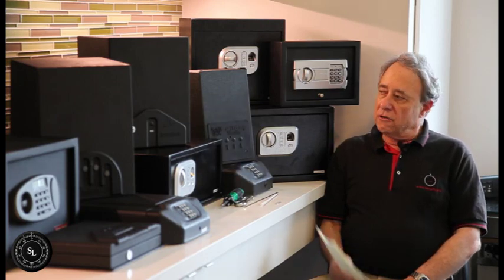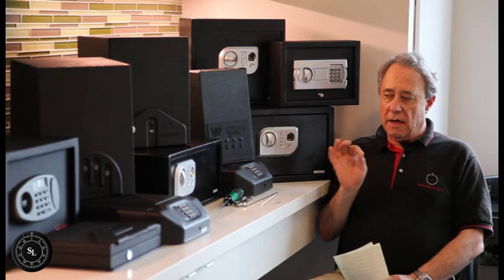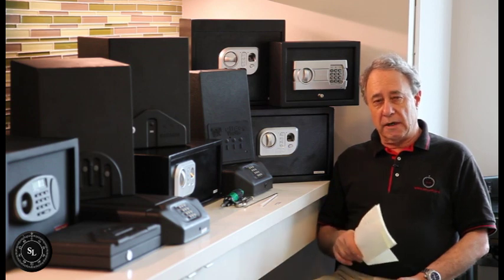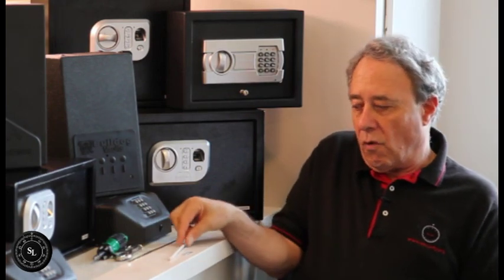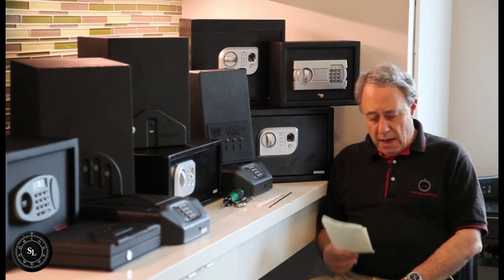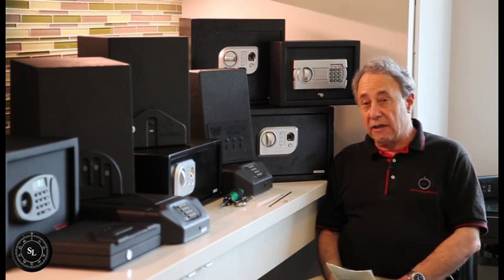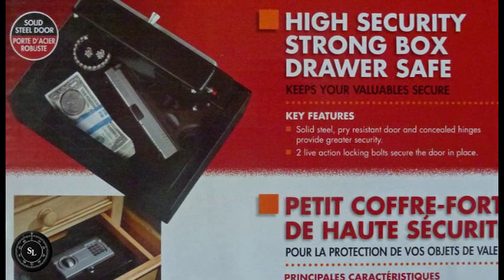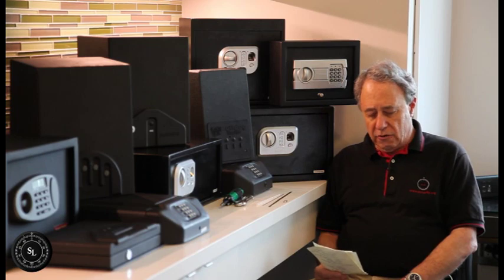GUN SAFE ANALYSIS INTRODUCTION BY SECURITY LABS MARC TOBIAS AND TOBIAS BLUZMANIS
This was produced by Security Labs in conjunction with a report on the insecurity of many gun and asset safes produced primarily by Stack-On, but also by Bulldog and GunVault, and sold by major retailers including Wal-Mart, Cabelas, and Scheels.